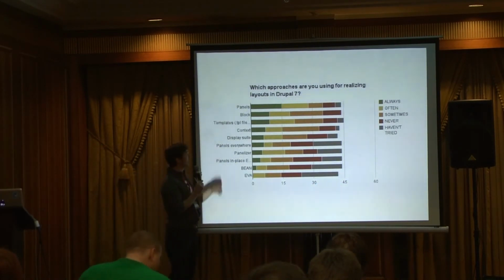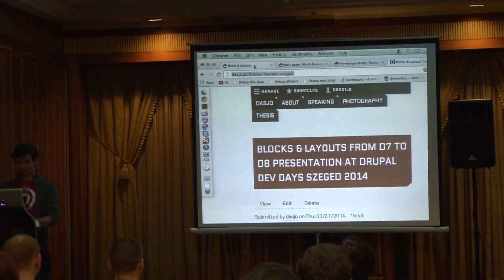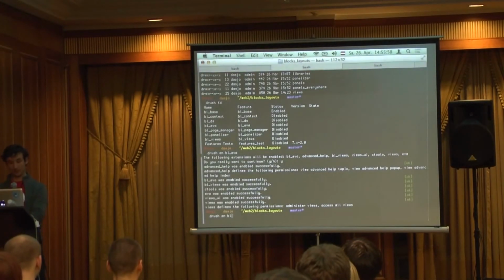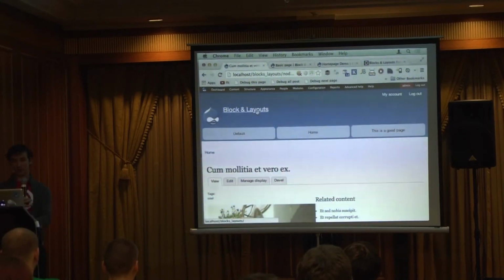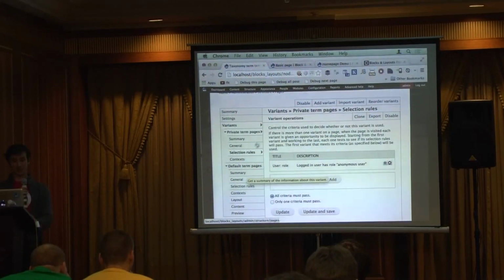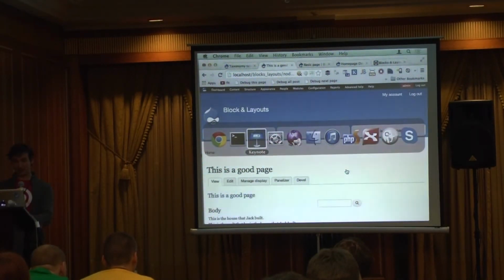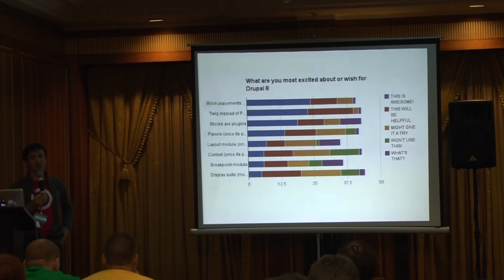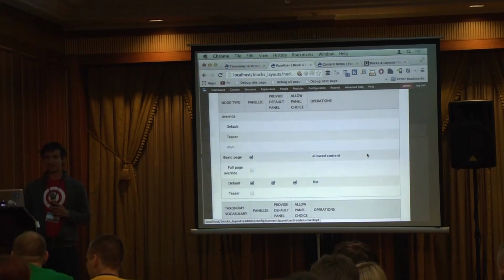Blocks & Layouts in D7. Josef Dabernig